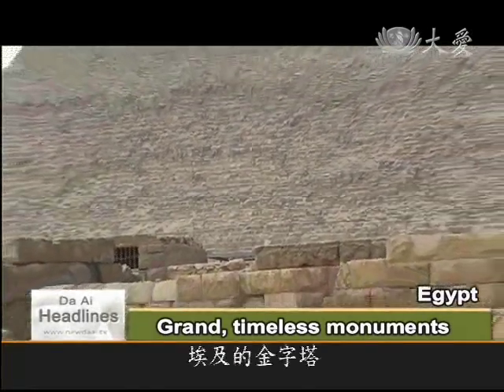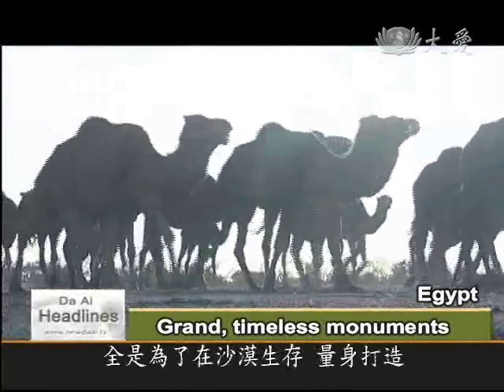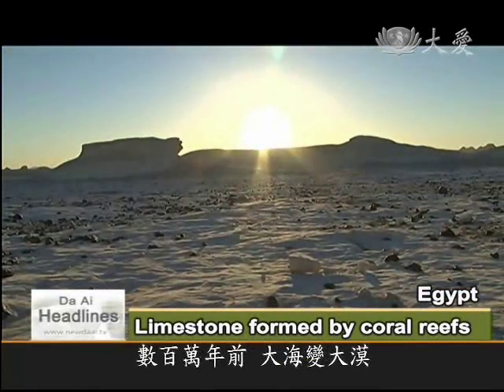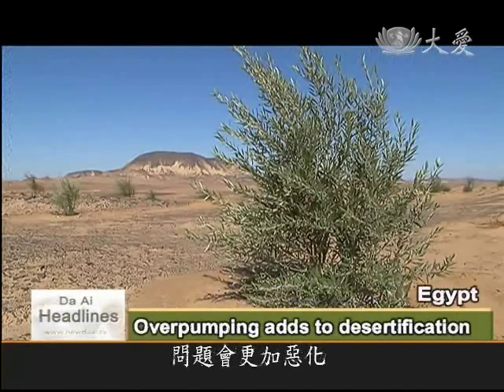Living in the desert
In Egypt, where the annual rainfall in the desert areas is less than 30mm a year, and around 80mm for other parts of the country, water is liquid gold. Yet in the Sahara Desert, rich deposits of underground water give rise to oases on the surface, which support small communities. The Nile Delta has suffered subsidence from groundwater pumping, but the hard limestone underneath the desert stops the same phenomenon happening to oases. Yet, the water may run out someday. Strict regulations have been put in place to stop over excavation of the underground reserves. In the latest in our series of features from Egypt, we go to the Bahariya Oasis, for a glimpse of life among Saharan sand dunes.

( A little paradise on earth )
You may be inclined to think that this is a villa on a dreamy tropical island.

This is actually the Bahariya Oasis in Egypt, situated some 360km southwest of Cairo. Local resident Mohamed invites the Da Ai reporters to his home. His wife serves a plate of the local specialty-Egyptian dates- for the guests from Taiwan.

The dry climate of the country seals the sugary sweetness in the plump dates that were washed with groundwater, which is used to irrigate the date palms, too.

( Oasis resident, Mohamed )
" There are seven underground lakes, so we have an abundant water supply here to use. Further down, around 1,200 meters below, there are hot springs too, but they are not as hot as the ones at 1,500 meters underneath, which are around 40 degrees Celsius. "

( Abundant groundwater supply )
Desert-dweller Mohamed says to survive in the sand dunes, even in the comfort of an oasis, every household must have a reservoir.

( Oasis resident, Mohamed )
" Water-saving is very important here. All the groundwater is pumped to and stored in the tanks, which are only opened when needed, such as for irrigation. We don't waste any drop. "

( Water tank at every h)
With scarce rain and a high rate of evaporation, the desert's only reliable source of fresh water comes from underground, yielding around 530,000 cubic meters per year.

( Any dangers of subsidence? )
In addition, as inhabitants along the coast of the Mediterranean Sea also rely on groundwater,the usage of which makes up one percent of the country's total water consumption, one wonders if pumping water from underground reservoirs inevitably causes subsidence.

( exandria University Faculty of Science, Dean Mohamed Ismail Ibrahim )
( There is no sinking in the oasis because oasis mainly formed by a theory that it composed mainly of limestone. Limestone is hard rock, as I mentioned before, in the Delta it's soft rock like shale and mud stone, which with water becomes saturated and become sinking with structure. )

( Subsidence in the Delta area )
The Nile Delta is sinking because of its structural property-constituting mostly of clay, when groundwater is pumped out, the reduced water pressure means a loss of support for the beds of clay, and hence the collapse of the ground.However, underneath an oasis are layers of limestone, which are hard enough to stand firm even when groundwater is lost.

( Alexandria University Faculty of Science, Dean Mohamed Ismail Ibrahim )
" Mostly, the big or huge aquifers belonging to an age or periods or geological periods millions and millions of years ago. It's about 300 million years ago in an age called "

( Regulation on the use of groundwater  )
Formed millions of years ago, fresh groundwater may run out one day due to prolonged droughts. To forestall the possible water crisis, the Egyptian government has been regulating the use of groundwater.

( Oasis resident, Mohamed )
" Every household is free to excavate wells that are less than 400 meters deep. As for hot springs, which are found 1,200 meters beneath the ground, only the government has the right to access them. "

( 400m deep only for domestic use  )
In addition to restricting the depth of water excavation, the government also controls the number of new wells. The distance between wells must also be greater than one kilometer.

( Water supply in the long run )
By controlling access to the precious underground reserve, the desert nation hopes to guarantee its people a sufficient supply of water, for many years to come.